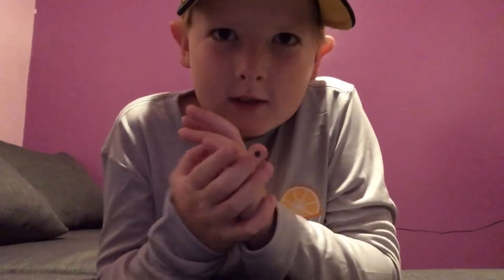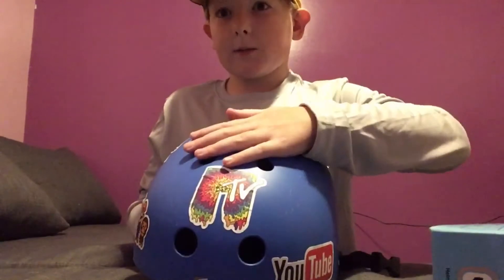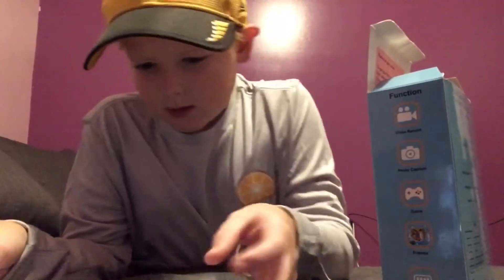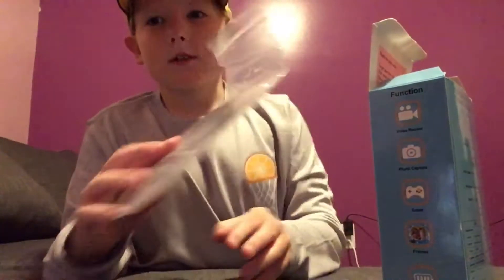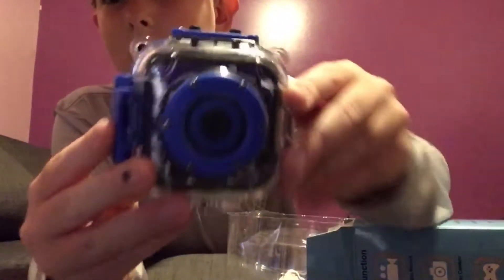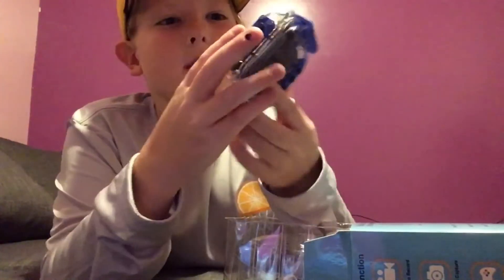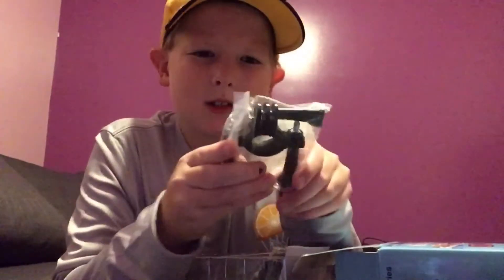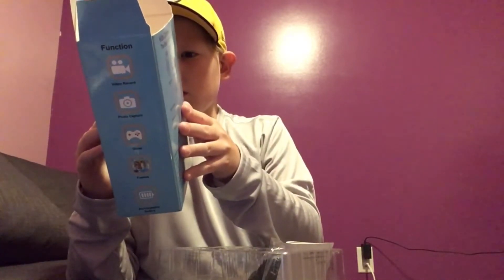Unboxing prograce camera